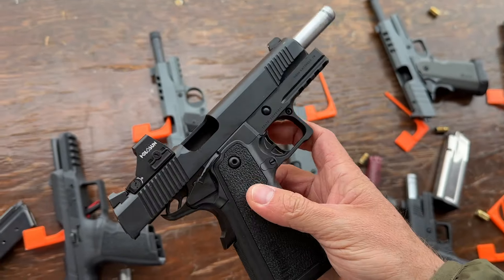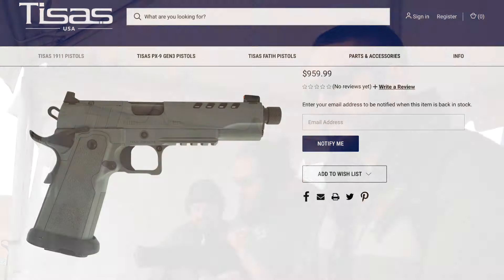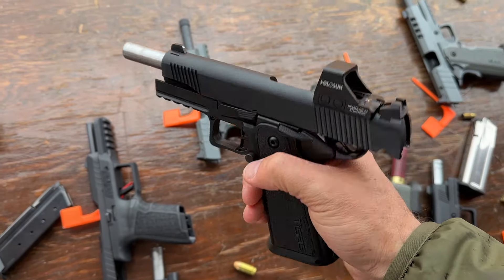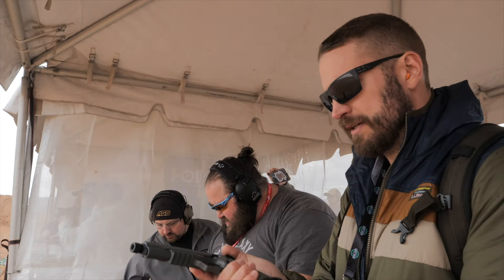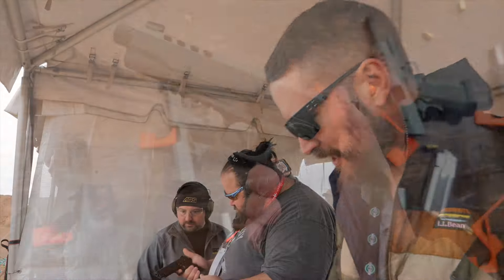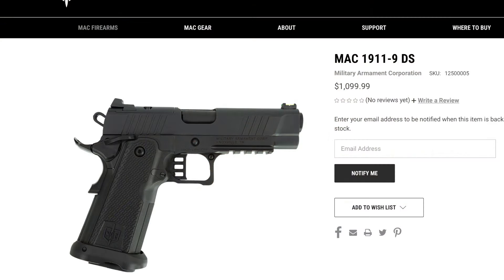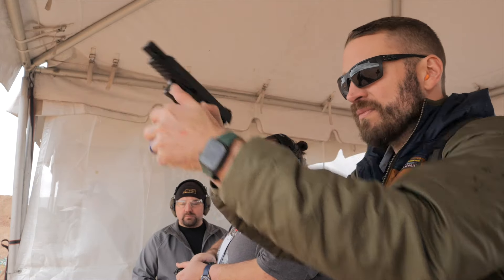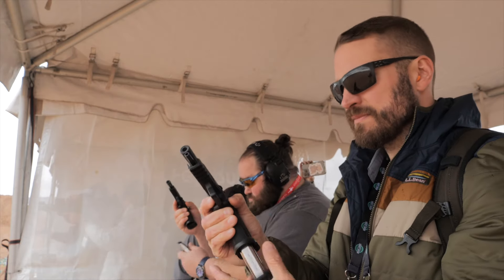SHOT Show 2024 - Tisas 1911 Duty B9R DS, Tisas Night Stalker SF DS9, MAC 1911-9 DS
Tisas and Military Armament Corporation have not one but THREE new 2011 style pistols for right around $1000 - take a first look at SHOT Show 2024 Range Day

Amazon Stuff
Hat cam
360 camera